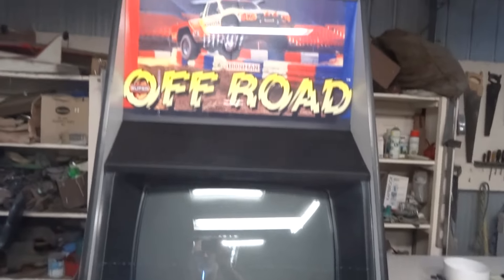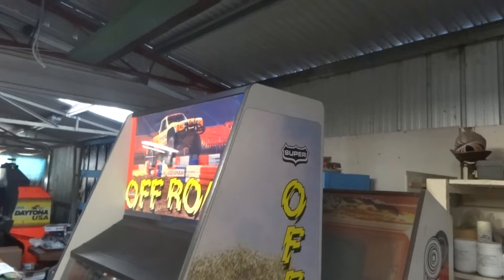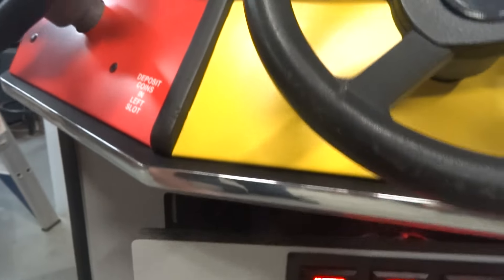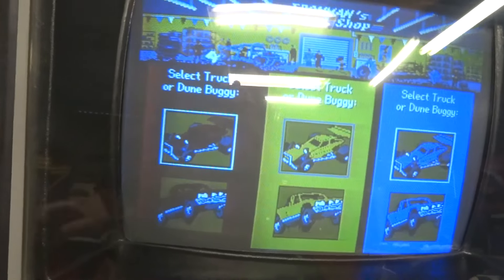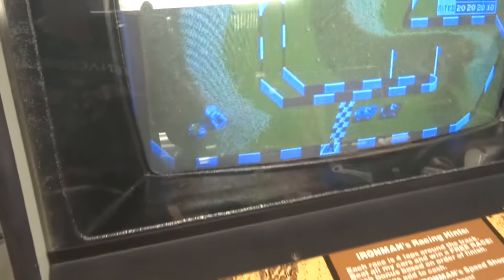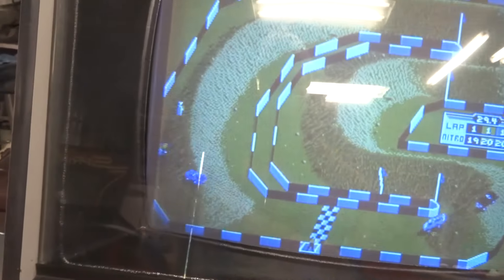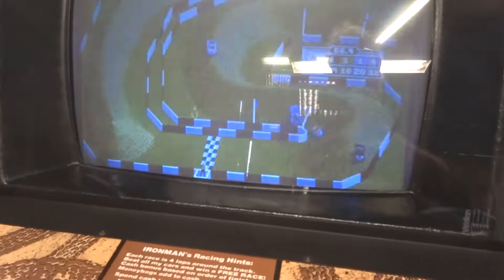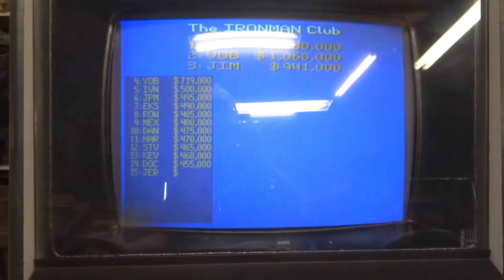Super Off Road Arcade Machine - Oz Version with US control panel